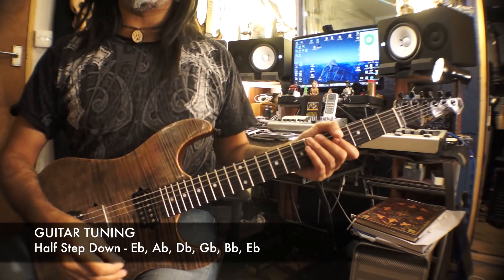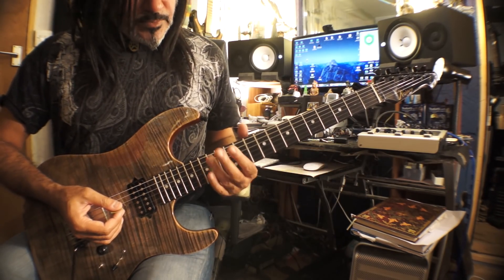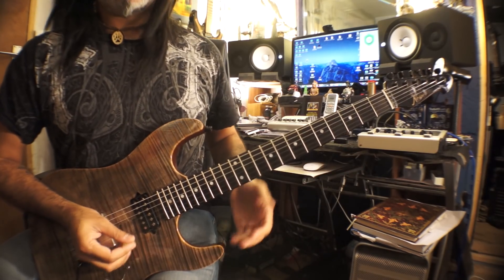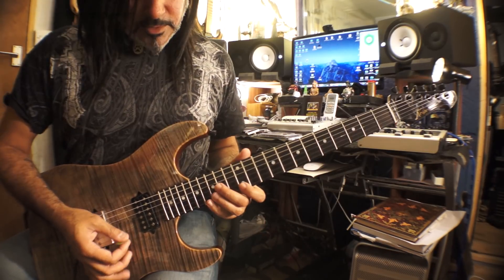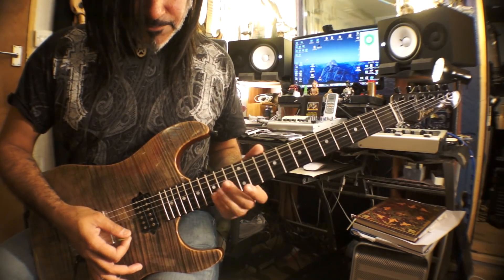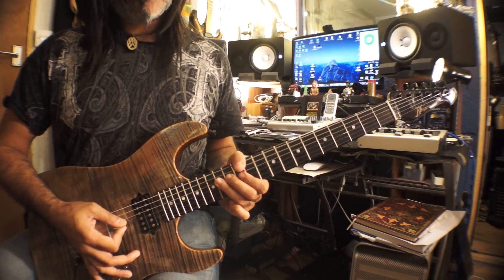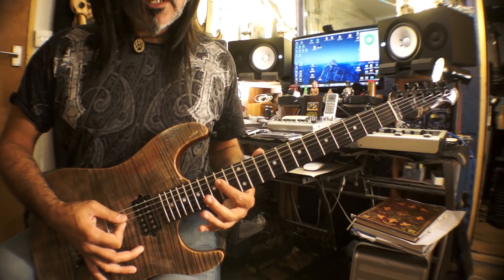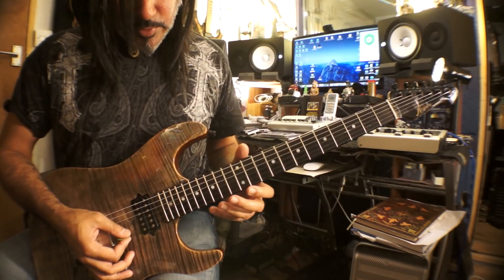MASALA GUITAR !!!! Add SPICE To Your Guitar Playing! Tasty Slip Slidy Lick!!!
Masala Geeeeeetaaaaaaaaaar! 😃😃😃 The vibe of Indian music 🇮🇳 has been a part of my life for my whole lifetime and it has imbued itself into my playing - so I wanted to share some of the techniques that I use to inject some SPICE into my guitar playing!!! You’ve had Chicken Tikka Masala! You’ve had Garam Masala!!! You’ve even had Masala Chai! Now its time for Masala Geeeeetaaaaaaaaar! 😊 Enjoy and have an amazing day everybody! 😃

Jay Parmar is a professional musician and inspirational speaker from Brighton, UK. If you are looking for awesome and motivating guitar, music, inspiration and fun videos that will make you smile and brighten up your day then welcome welcome welcome and enjoy!!! And as always, have an amazing and inspiring day!!!